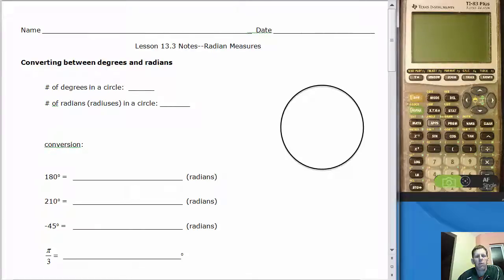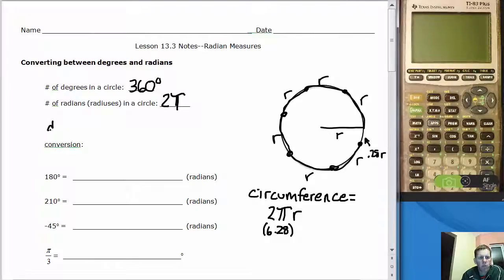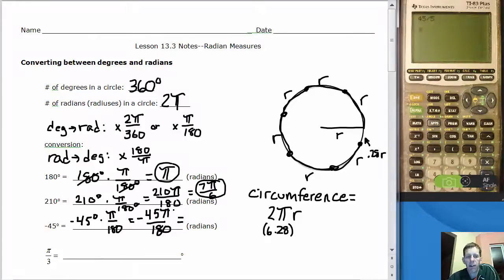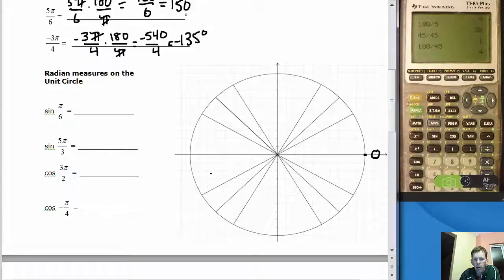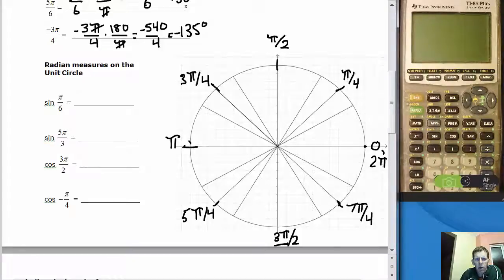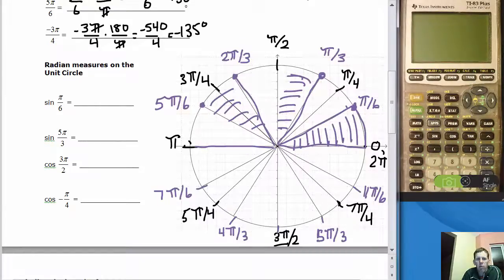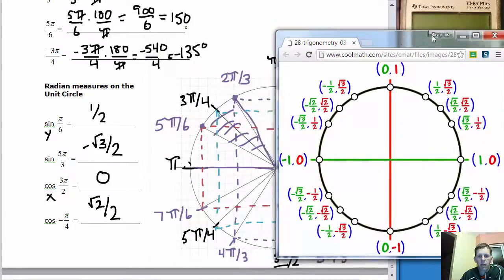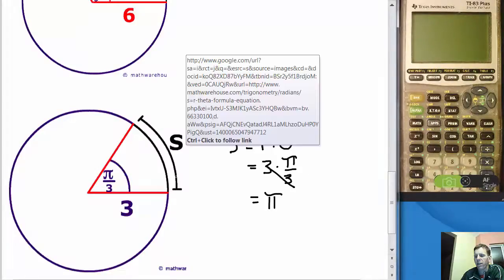Lesson 13-3 Notes: Radian Measures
Convert between degrees and radians; find radian measures on the unit circle; find values for sine and cosine on the unit circle using radian measures; calculate length of arc